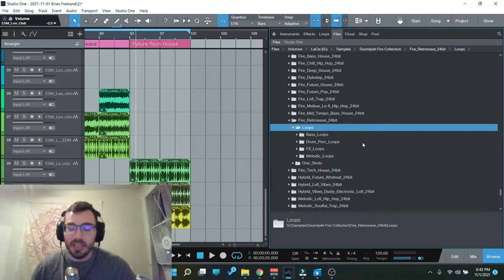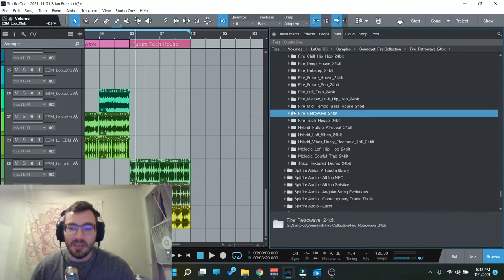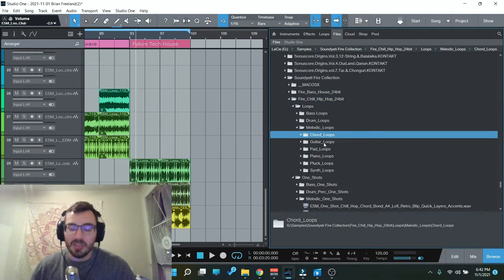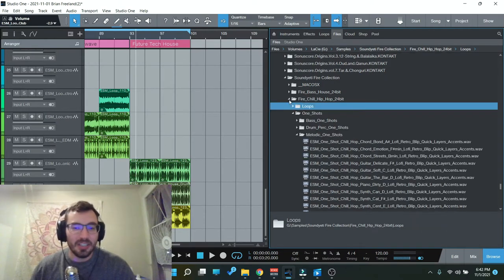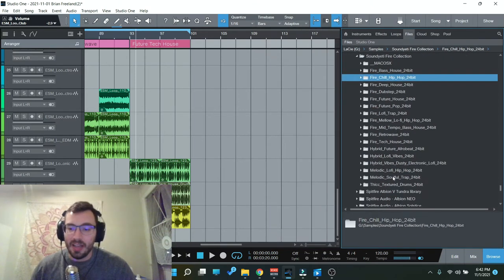Checking out the Fire Pop Collection from Soundyeti!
For just $39.99 (normally $425), get Fire Pop Producer Bundle – the ultimate production solution by SoundYeti!

The Fire Pop Producer Bundle includes more than 2600+ sounds, loops & SFX. This bundle is specifically curated for those looking to make premium quality songs, soundtracks, & dynamic pop instrumentals.

The Fire Pop Producer Bundle features loops & samples in styles like: Dubstep, Lo-fi, Trap, Hip Hop, Future House, Pop, Bass House, Dance, Soul as well as other top charting musical genres.

The Fire Pop Bundle is the #1 choice for any type of composer, producer or musician at any level. Instantly unlock professional grade production ready audio assets and a vast assortment of choice samples that will help you save time & produce tracks quickly.

Now available for only $39.99 for the next few days, hurry and save!